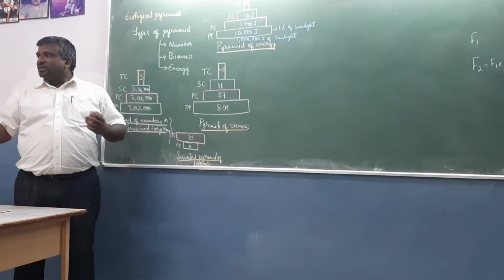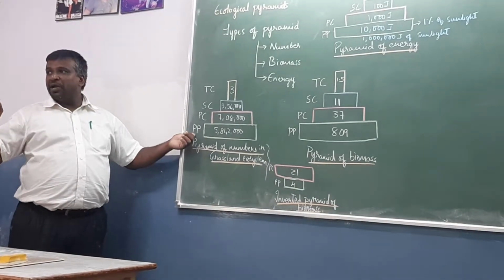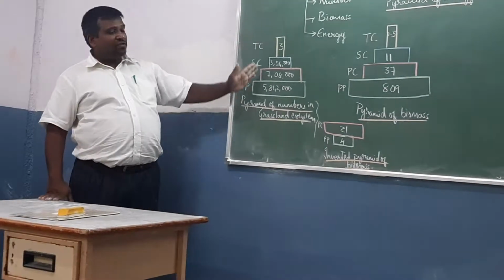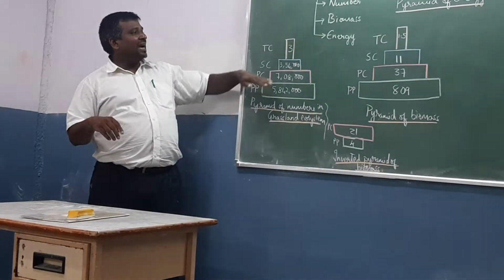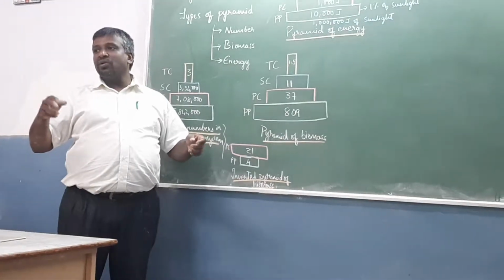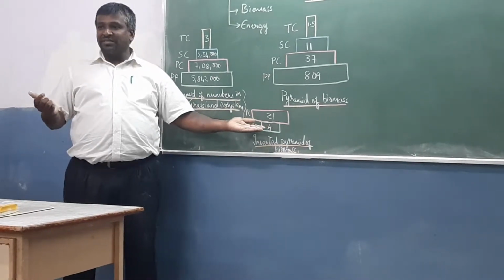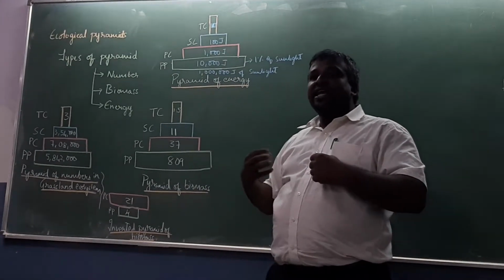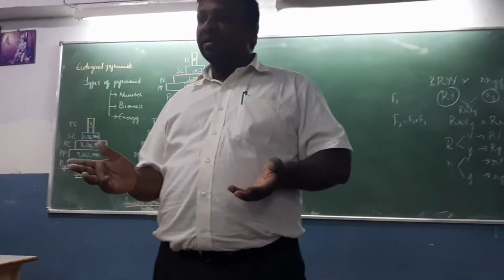of ecological pyramids